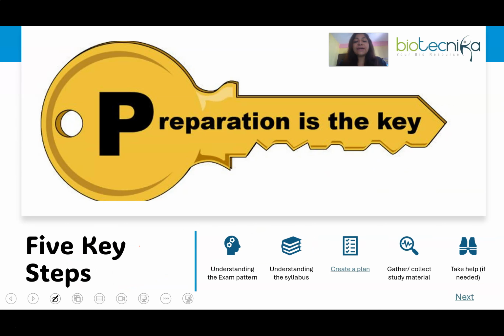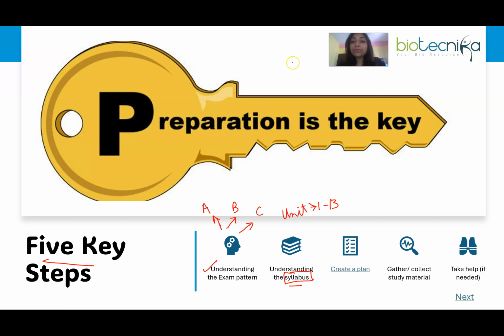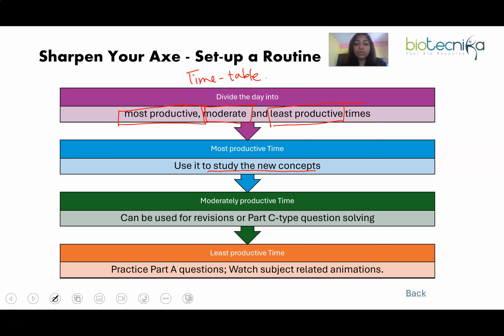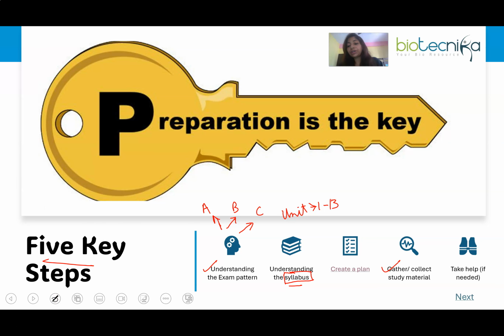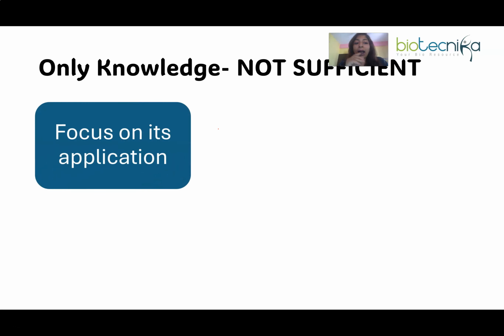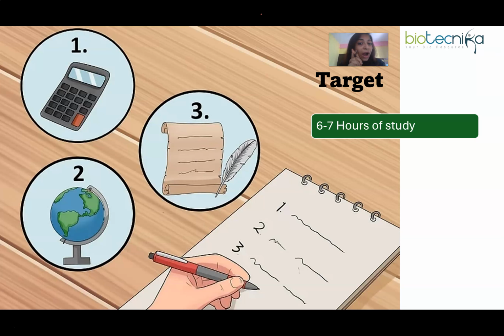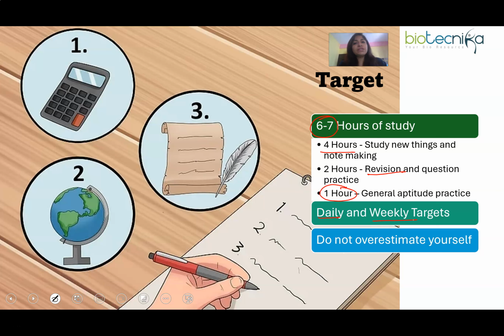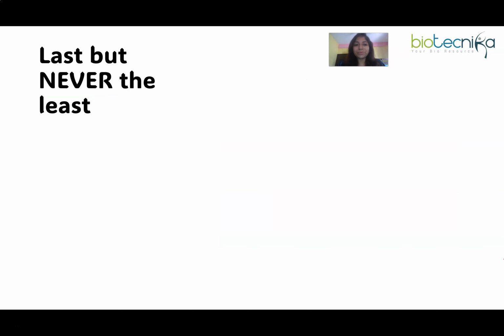CSIR NET Life Science Preparation Strategy For Beginners - Must Watch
Are you a beginner looking to crack the CSIR NET Life Science exam? Look no further! Our comprehensive guide provides invaluable tips and strategies to help you ace the exam with confidence.

CSIR NET Life Science Preparation Strategy is a crucial aspect for aspirants aiming to excel in the field of life sciences. The CSIR NET (Council of Scientific and Industrial Research National Eligibility Test) is a prestigious examination in India, conducted to determine eligibility for Junior Research Fellowship (JRF) and Lectureship in various universities and research institutions across the country. For beginners venturing into the realm of CSIR NET Life Science preparation, it is essential to have a well-defined strategy to navigate through the vast syllabus and intricate concepts.

CSIR NET Life Science Preparation Strategy is essential for aspiring candidates aiming to excel in the field of life sciences. In this must-watch video, we delve into the intricacies of the CSIR NET exam and offer practical advice on how to approach your preparation effectively.

🤯 Is CSIR NET Exam Preparation driving you Crazy?

🎯 Want Clarity of Concepts & a JRF this Year?

🚀 Go for Lakshya Batch

💰 6 Months Coaching in Just Rs 7200/- Only

💰 12 Months Coaching in Just Rs 9100/-

From understanding the exam structure to developing a solid foundation in fundamental concepts, we cover it all. Learn about effective time management techniques, utilizing quality study materials, and the importance of practicing previous years' question papers.

Discover the significance of seeking guidance from experienced mentors, creating concise notes, and staying updated with current affairs in the field of life sciences. We also emphasize the importance of balancing theory with practical application and maintaining a positive attitude throughout your preparation journey.

Whether you're just starting your CSIR NET Life Science preparation or looking to enhance your existing study plan, this video is packed with valuable insights to propel you towards success.

Don't miss out on this essential guide to CSIR NET Life Science preparation strategy. Watch now and take the first step towards realizing your dream of becoming a CSIR NET qualifier!

In conclusion, a well-planned and structured preparation strategy is essential for beginners aspiring to crack the CSIR NET Life Science examination. By following the tips outlined in this guide, you can streamline your study process, enhance your understanding of key concepts, and significantly improve your chances of success. Remember to stay focused, stay disciplined, and stay determined on your path to achieving your goals in the field of life sciences.

Biotecnika is your ultimate destination for expert guidance and resources to help you succeed in competitive exams.